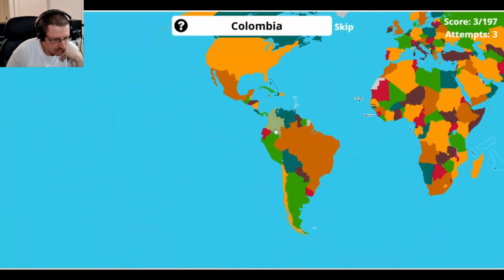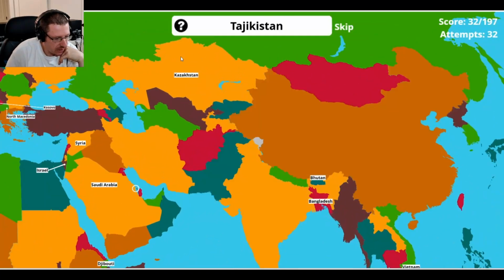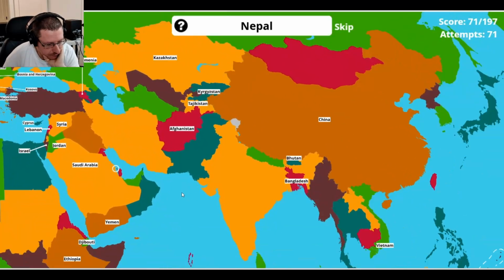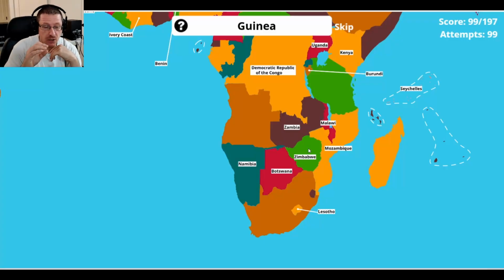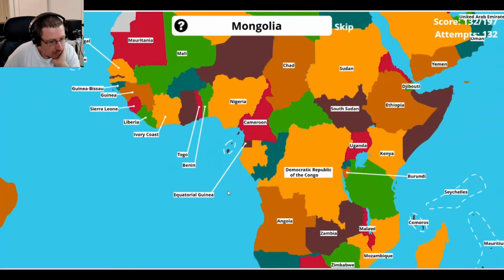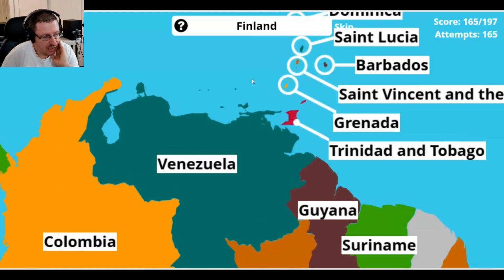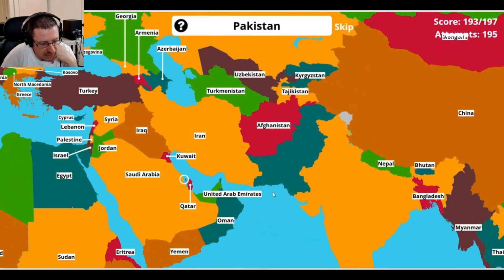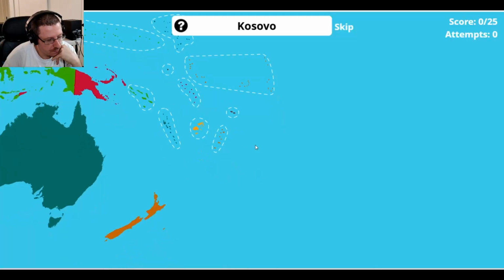Real Time Playthrough: World Geography Quiz (All Countries + Facts)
This is a real time playthrough of the game World Geography Quiz. It's a quiz that has you locate every county in the world and as an added bonus, I try to give a fact about each country.
***REMINDER***: I am recalling all of the names of the countries and facts by memory so there is a chance I am getting some things confused with other countries, so always check these facts on your own to determine whether or not they are correct. Thank you!